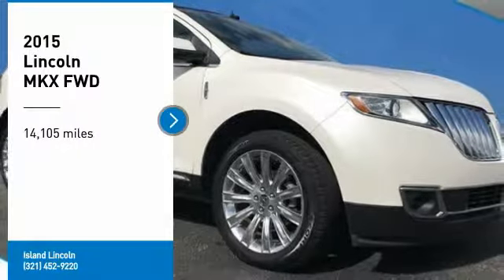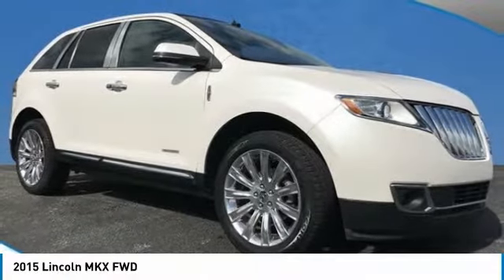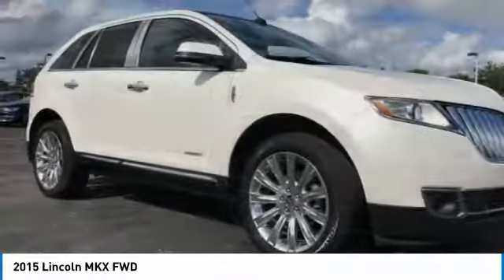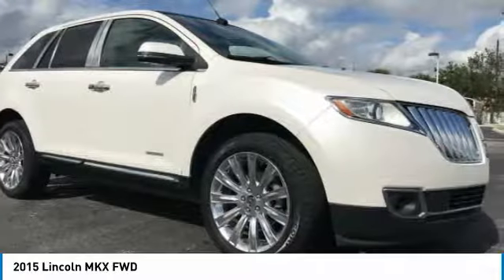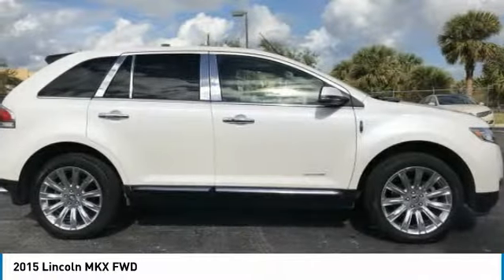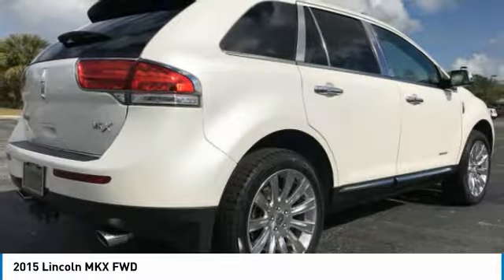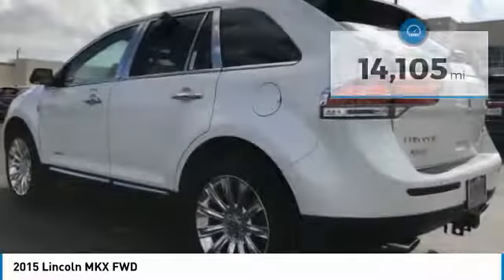2015 Lincoln MKX P20727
2015 LINCOLN MKX Merritt Island, FL
Stock# P20727

Island Lincoln
1850 East Merritt Island Cswy

You'll love this 2015 Lincoln MKX. This is a car you'll want to take home. With 14105 miles, it features Automatic transmission and an exterior color of White. Call us and be the first to open the car door today!